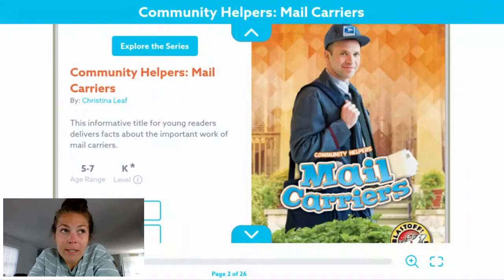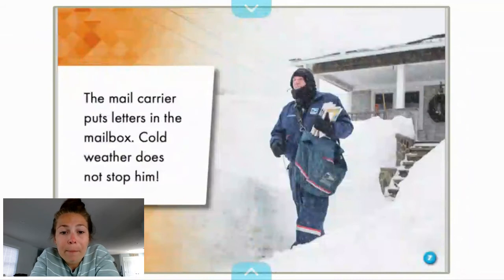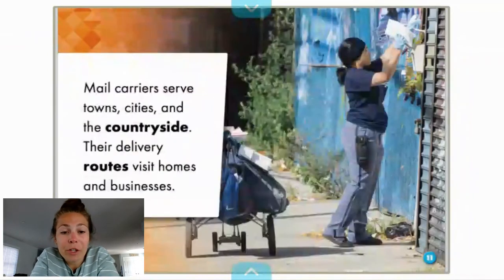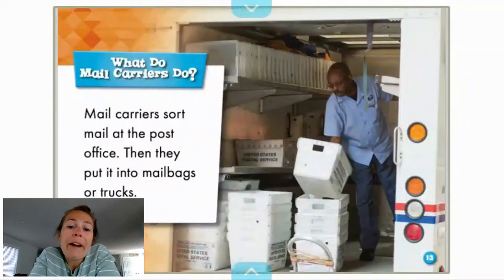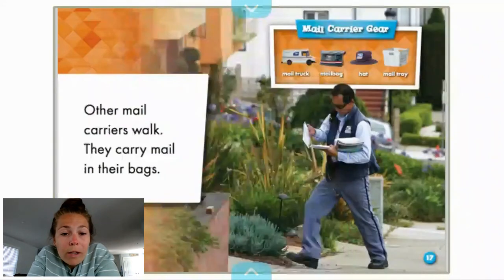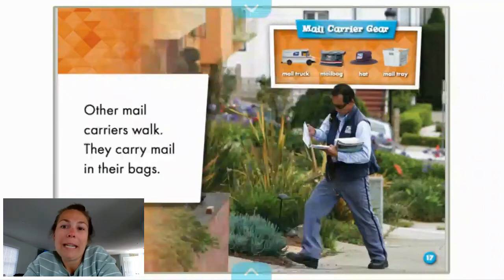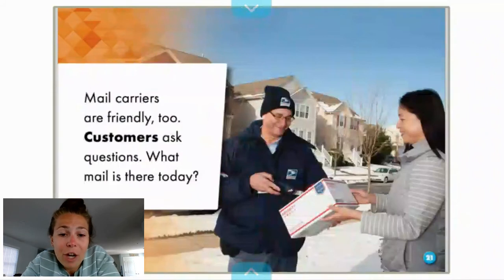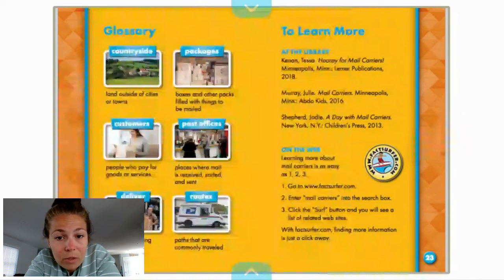Community Helper: Mail Carrier